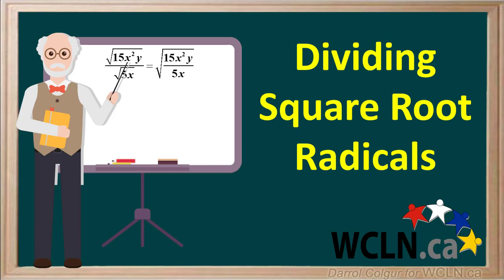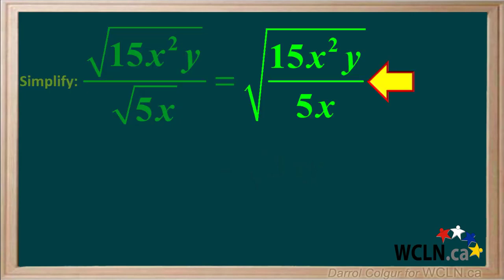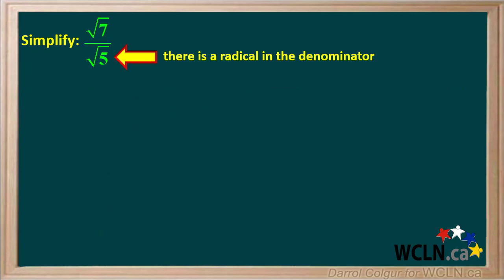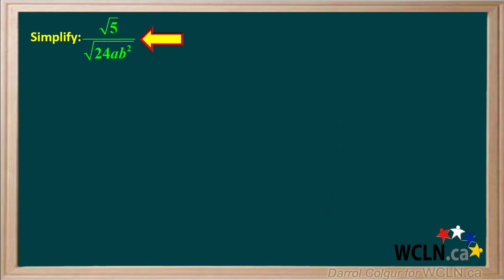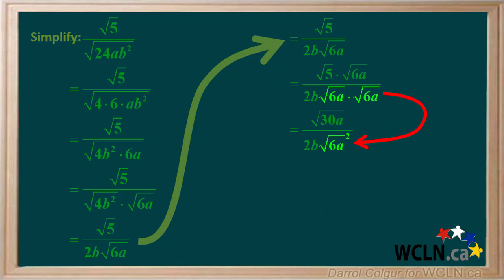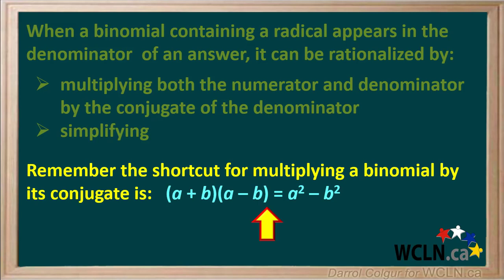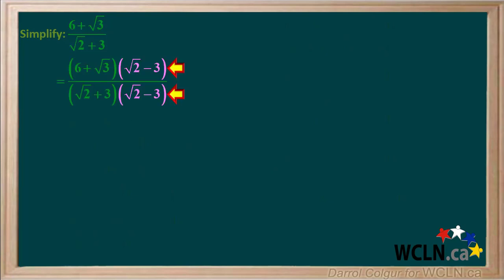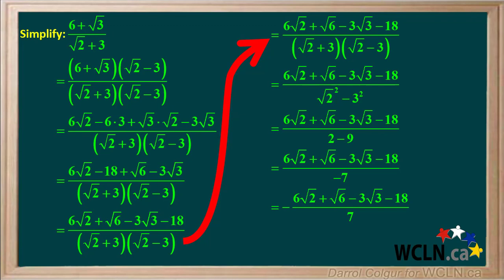WCLN - Dividing Square Root Radicals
Dividing Square Root Radicals